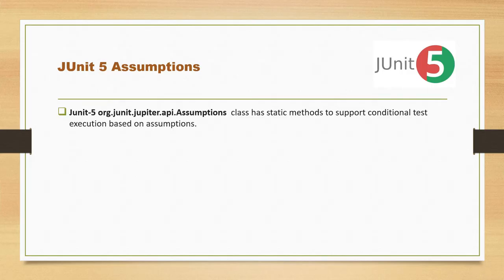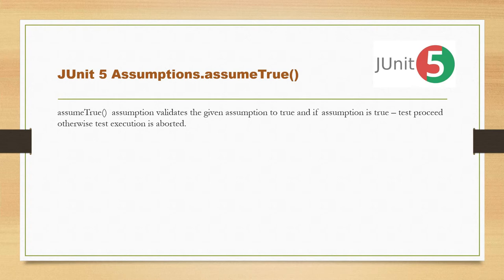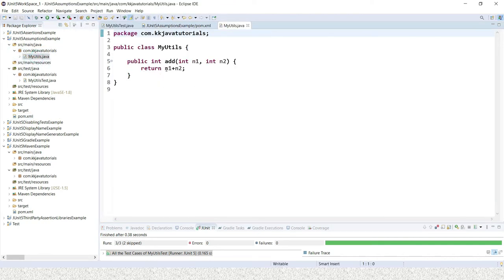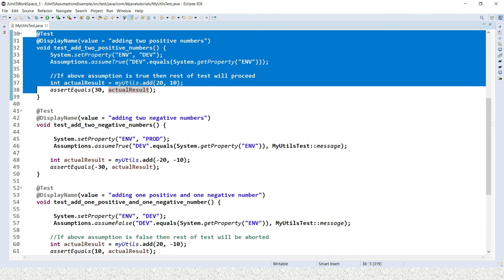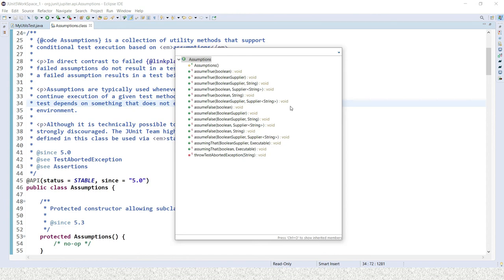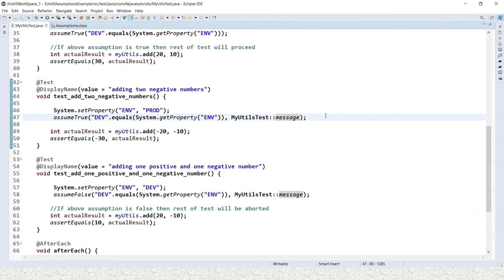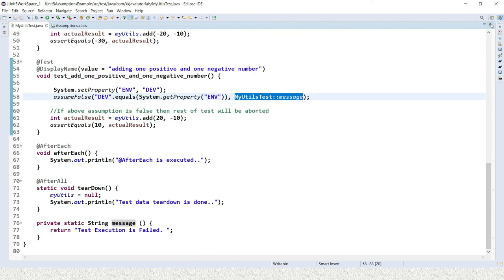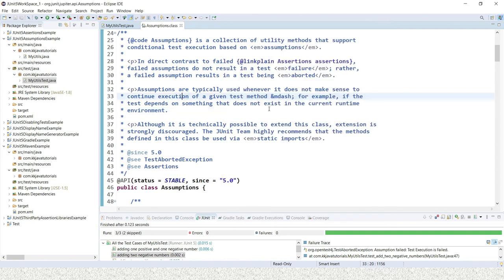JUnit 5 Assumptions Example || Assumptions in JUnit || JUnit 5 Tutorial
About this Video:
In this video, We will learn about JUnit 5 Assumptions using a demo project